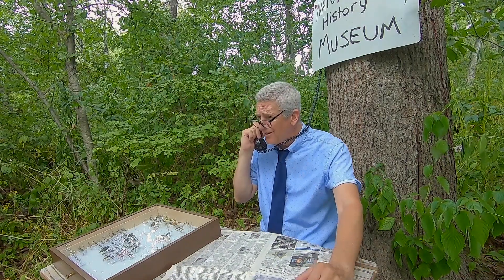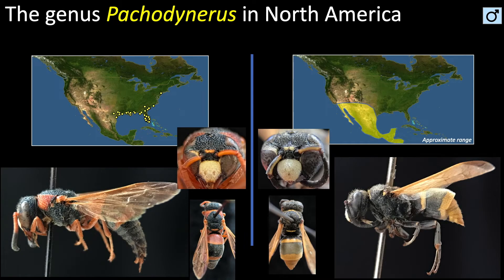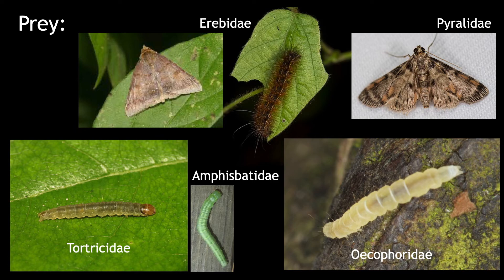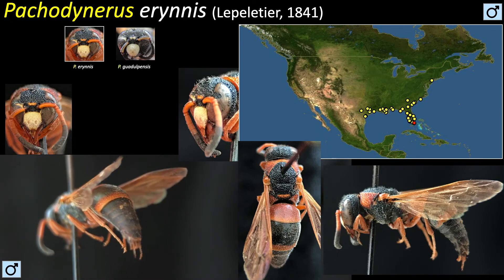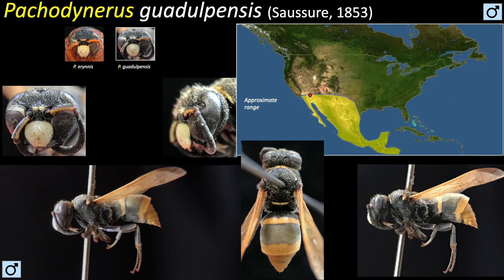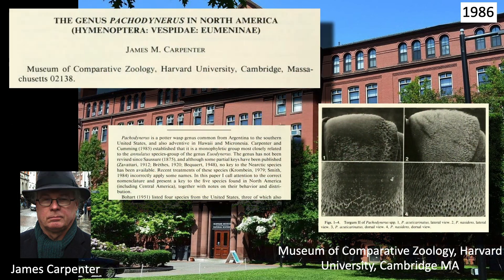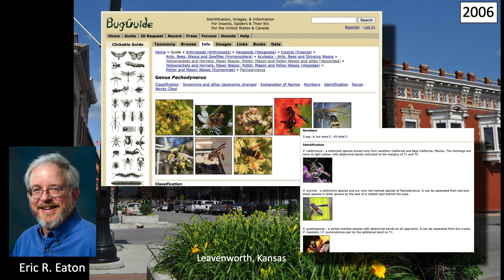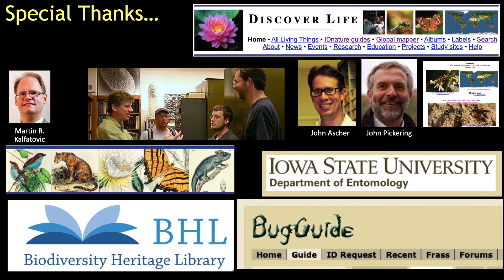Pachodynerus (Vespidae)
This video is intended to assist those who are looking to identify hymenopteran specimens or for anyone who wants to familiarize themselves with the order.

Pachodynerus erynnis (male)
3/6/95 FL Home-
stead Trop. Ag. Res.
Center, CR Lynch

Pachodynerus guadulpensis (female)
NV Clark County
Riverside site III
May 26, 2000 on
Prosorpis CR Lynch

Pachodynerus guadulpensis (male)
NV Clark County
Riverside site I
April 15, 2000 on
Tamarix CR Lynch